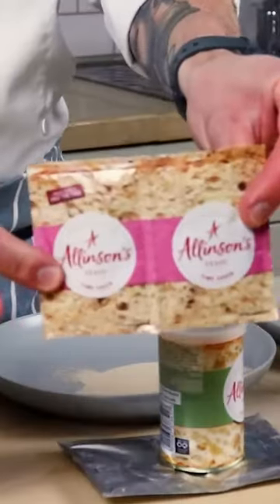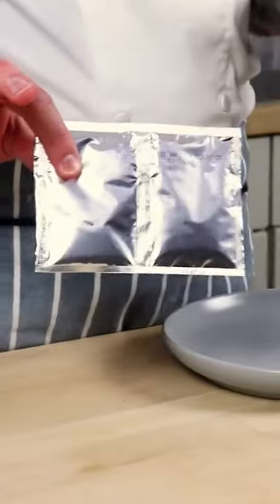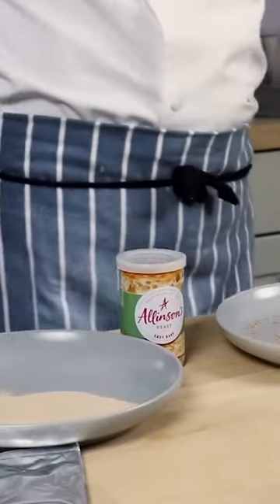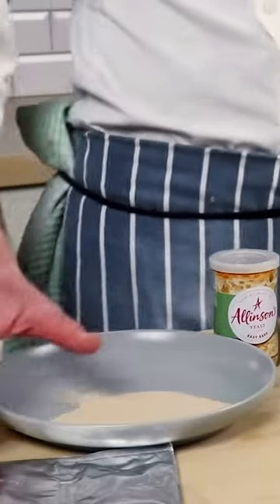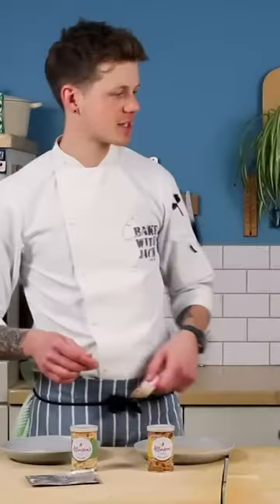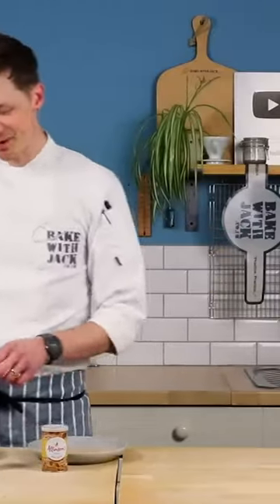This "new" Baker's Yeast is Hilarious